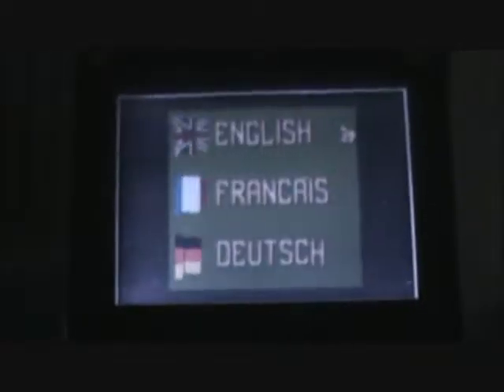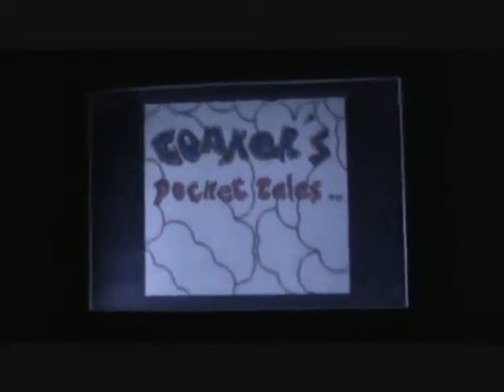Conker's Pocket Tales - Real Person Reviews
Acorny line? You gotta be nuts!